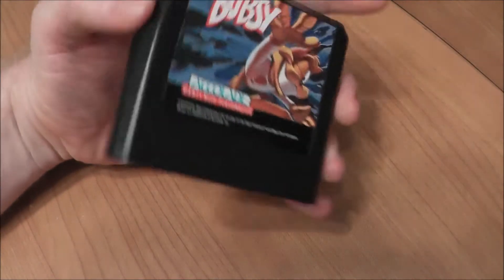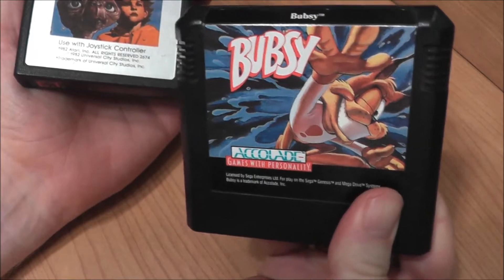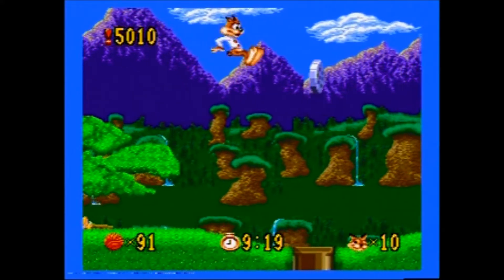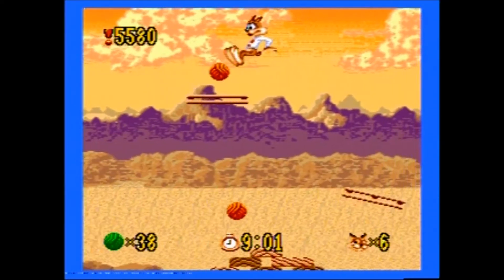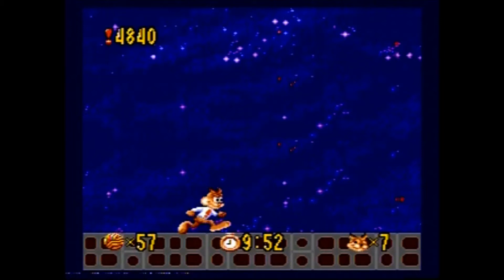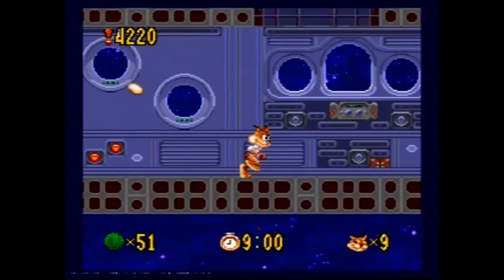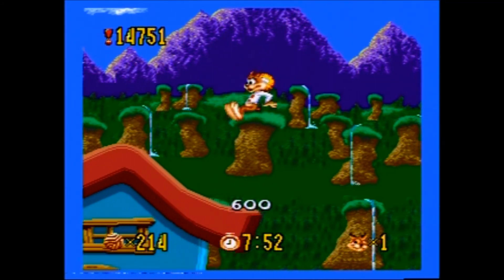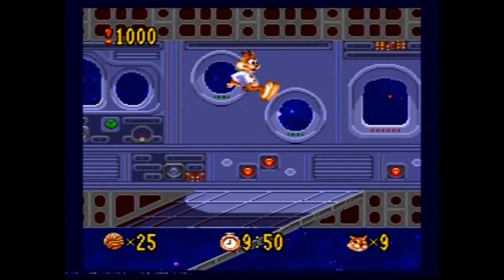Bubsy Sega Genesis Review - The No Swear Gamer Ep 1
The No Swear Gamer Retro Reviews contain no swearing and plenty of retro goodness. Today's episode is all about Bubsy for the Sega Genesis.  Is it as bad as people say it is?